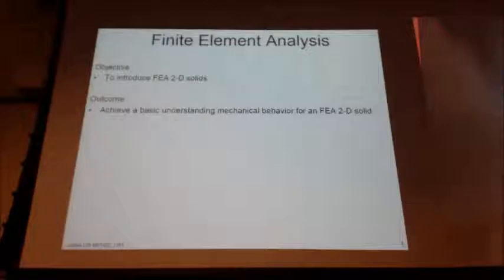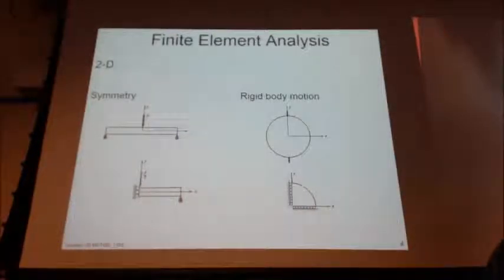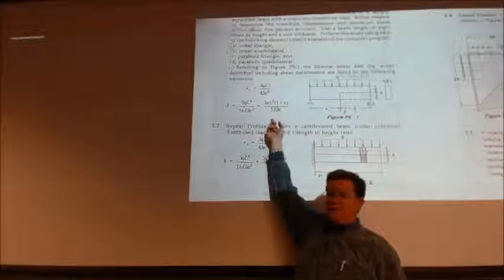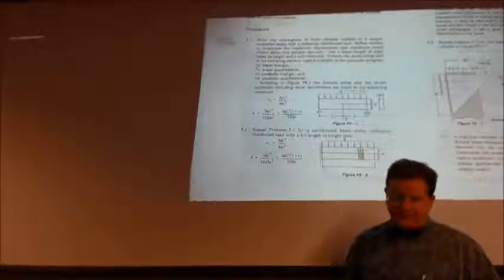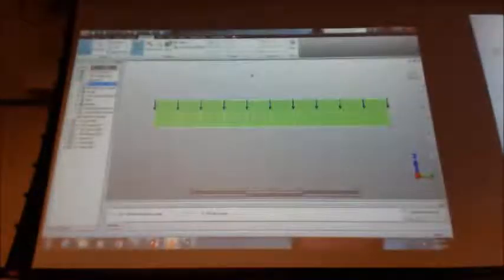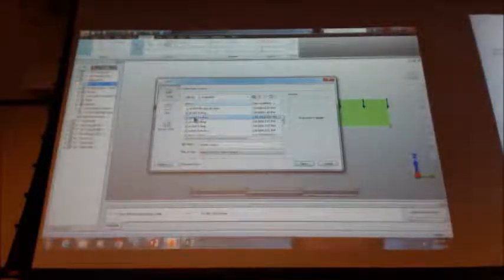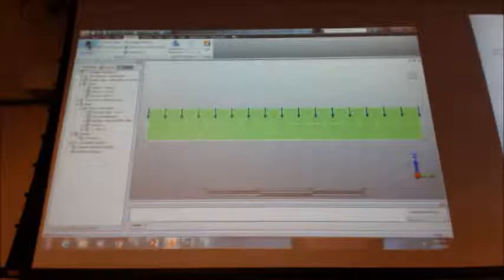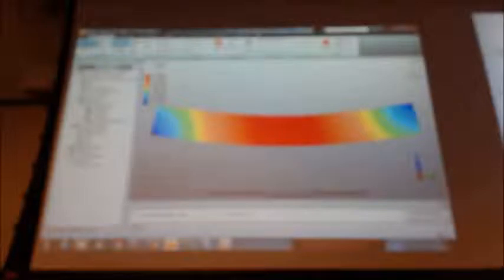MET420 1161 L05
20160210 Finite Element Analysis 2-Dimensional Solids